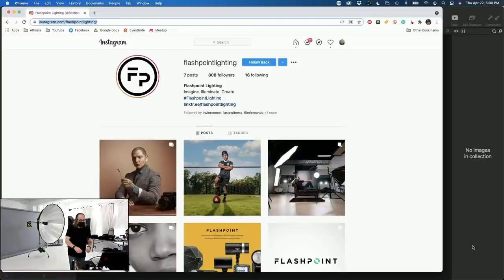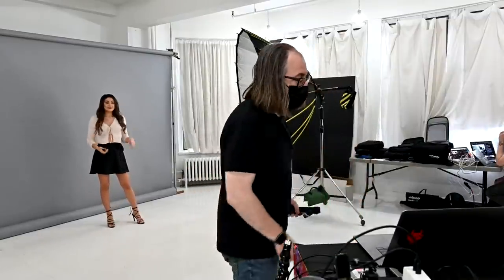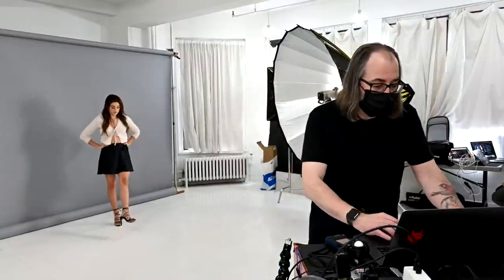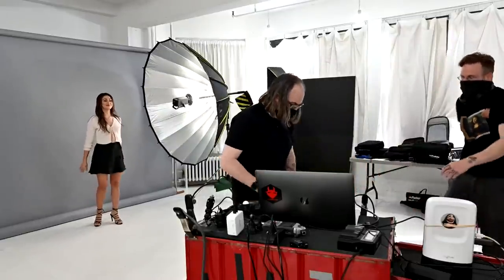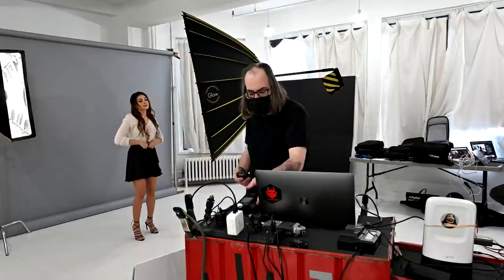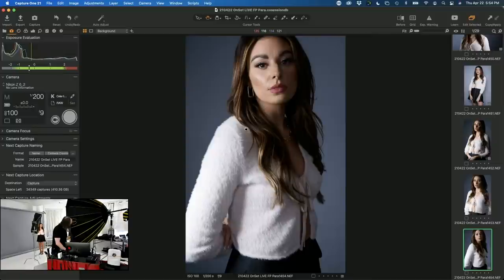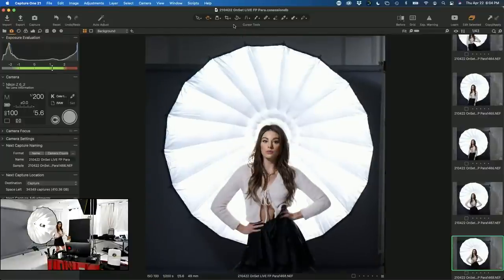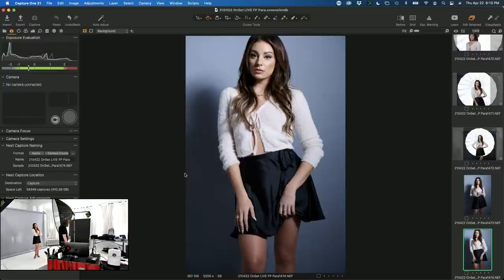Fashion Portraits with the Flashpoint Parabolic Softbox: OnSet with Daniel Norton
(Announcer's voice) Join Daniel Norton OnSet as he reveals the
mysteries of the parabolic softbox/umbrella in this true-life documentary...

Seriously though, this is modifier is one I am constantly asked about, so let's put it through the paces and create some fun and stylish portraits with the Glow Profond Quick-Open 70.8" Deep Parabolic Softbox and Flashpoint XPLOR 600PRO HSS Battery-Powered Monolight

Daniel Norton a Photographer, Creative Director, and Educator working for over 20 years in the advertising and editorial markets. Daniel also produces and hosts FREE weekly training every Thursday as well as the Adorama TV series On Set with Daniel Norton.

Follow Daniel Norton!